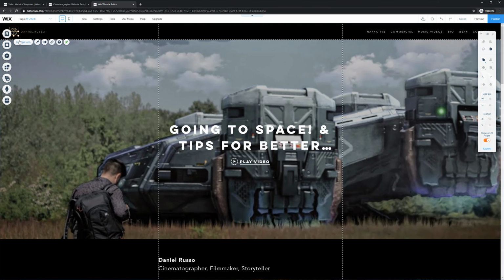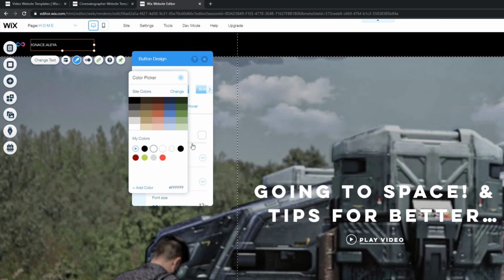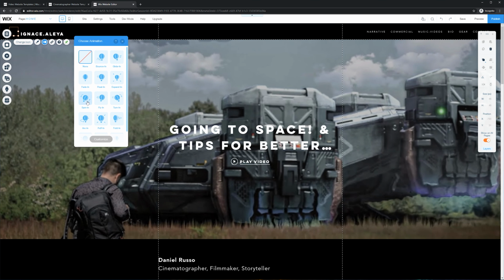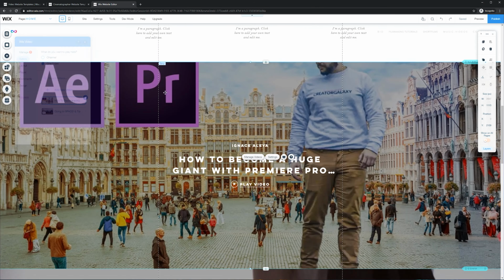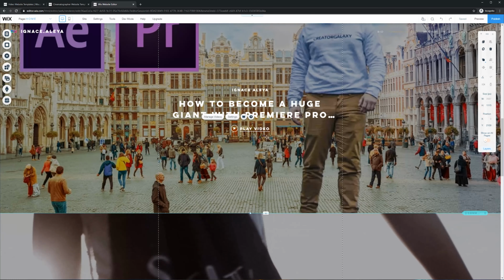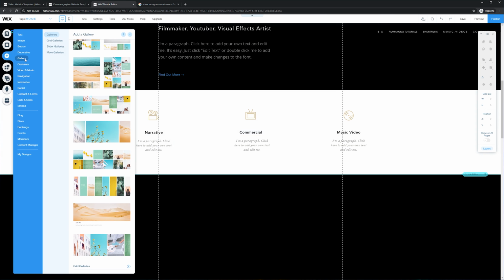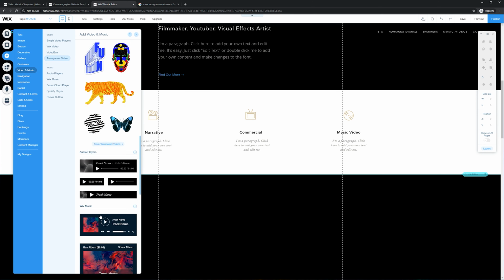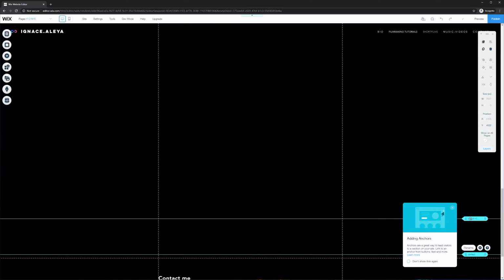How To Build a Professional and Stunning Website in NO TIME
In this video you'll learn how to create your own professional website using the wix website builder.

01:00 - Getting Started
02:00 - Choosing a template
02:30 - Editing the website
05:40 - Organizing the menu
06:30 - Linking Social Media

Chapters:
0:00 Sponsor: Wix
0:20 Introduction
0:57 Wix.com Explanation
11:40 Outro